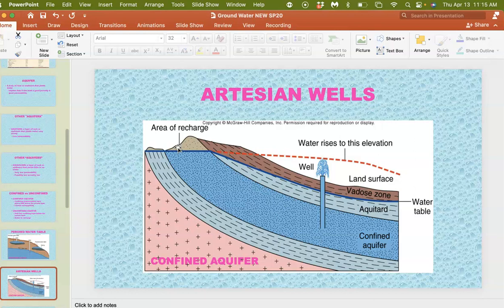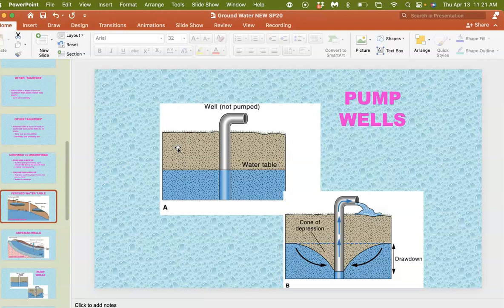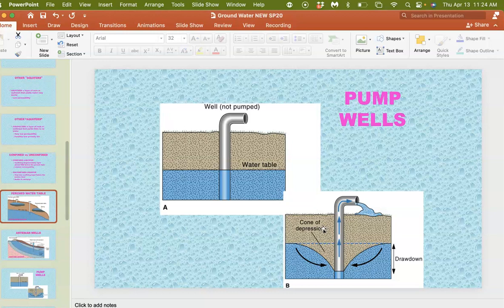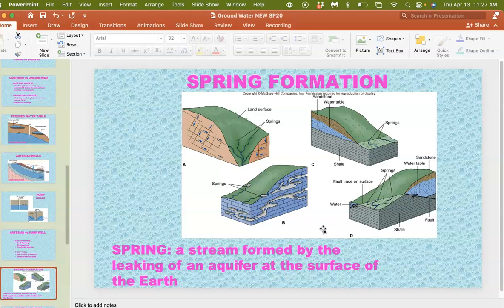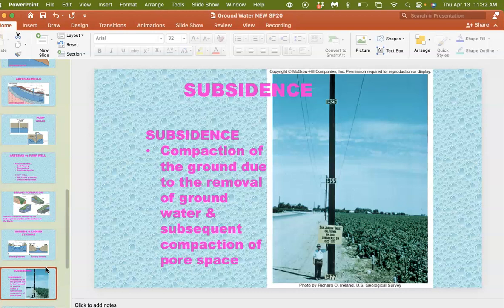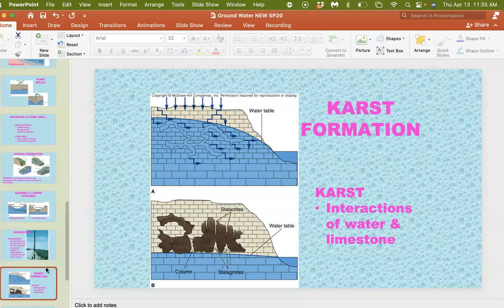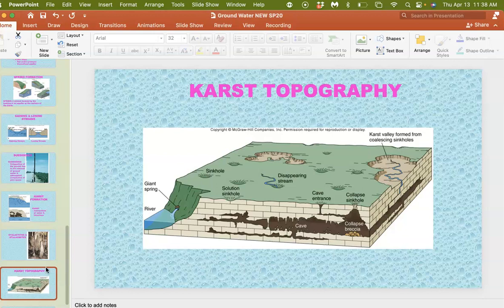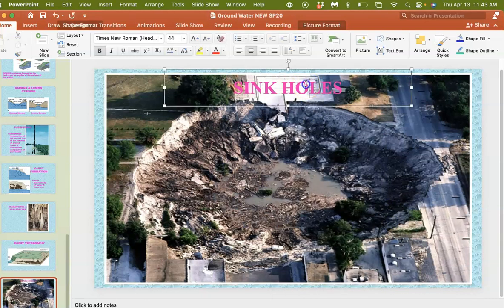Ground Water pt2 Sp23